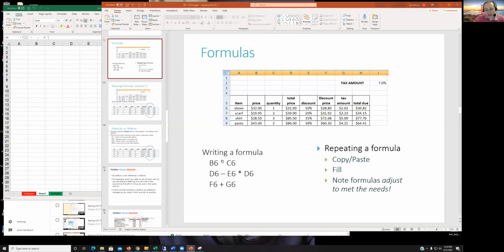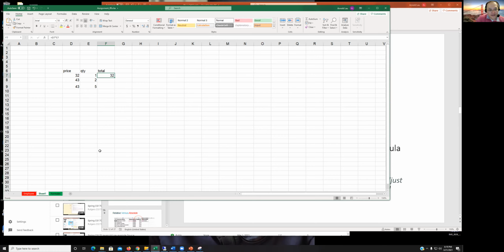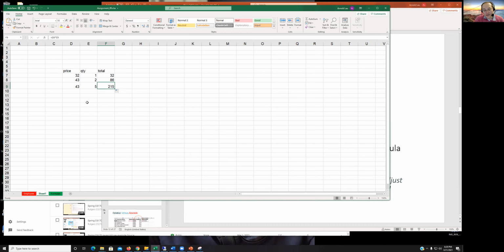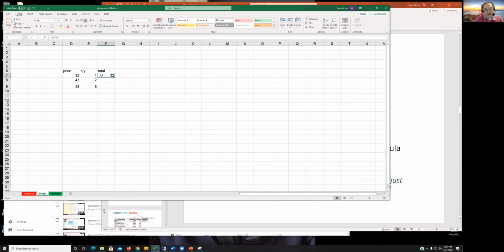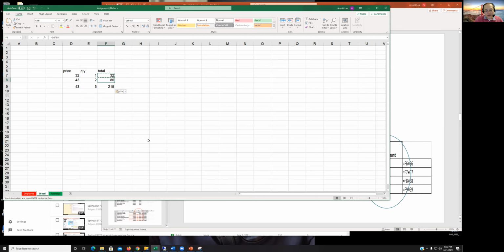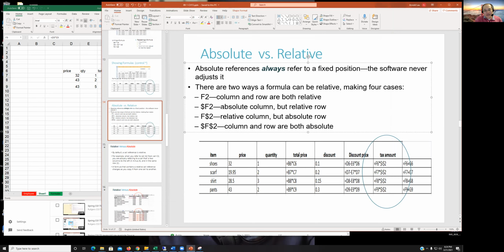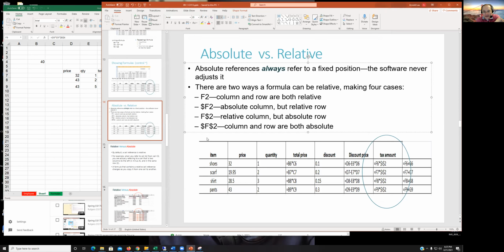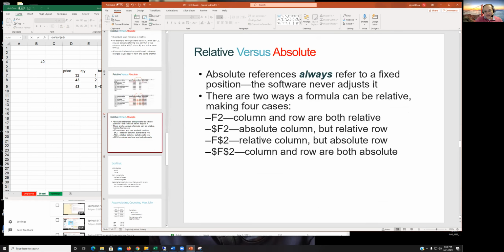Rutgers Spring CS170 Excel formulas